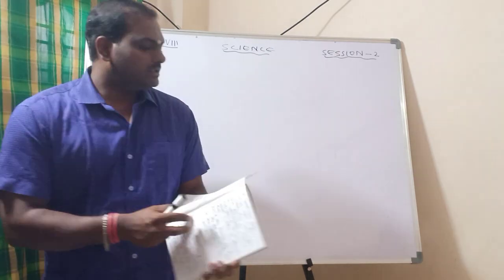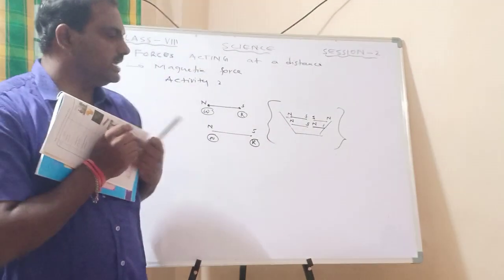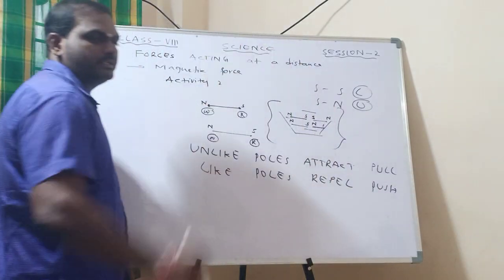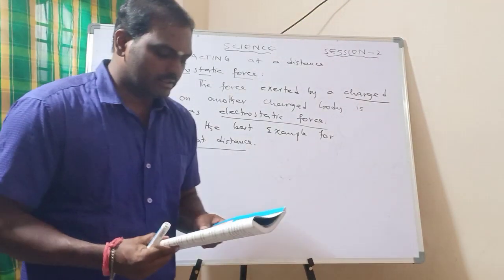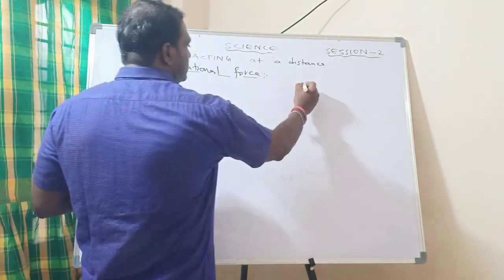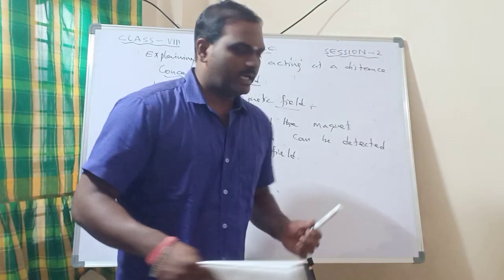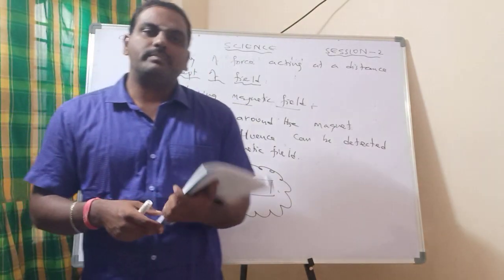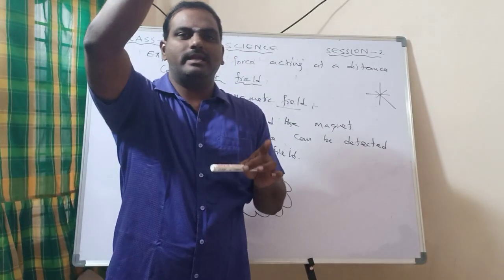Class 8 science session 2